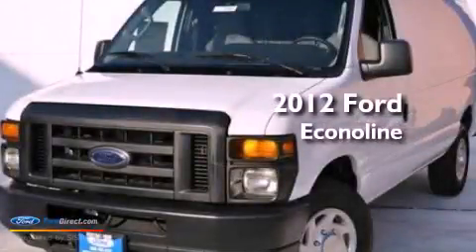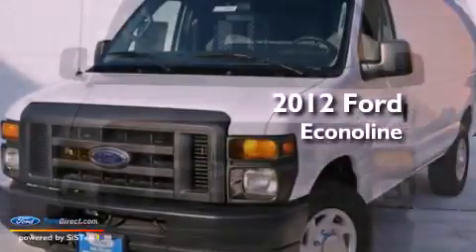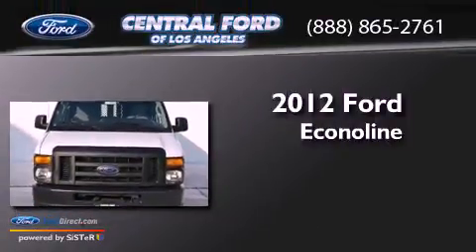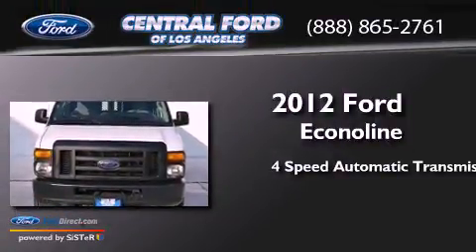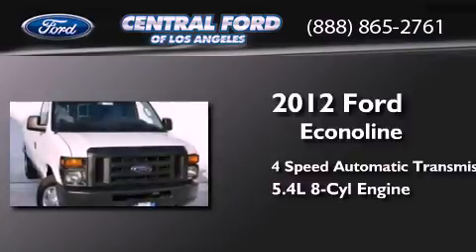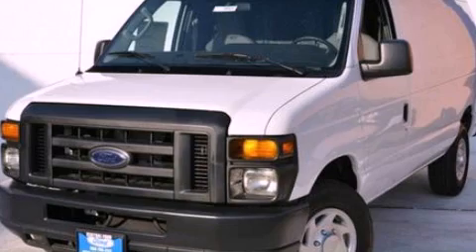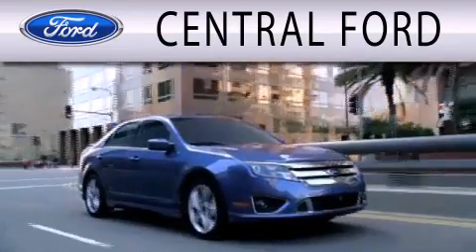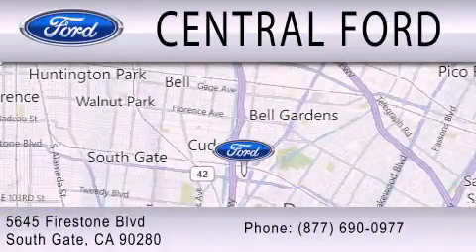2012 Ford Econoline South Gate CA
Year : 2012
 Make : Ford
 Model : Econoline
 Engine : 5.4L V8 16V MPFI SOHC FLEXIBLE FUEL
 Trans . : 4-SPEED AUTOMATIC

 Miles : 25

 Stock : 000T8463

 5645 Firestone Blvd.